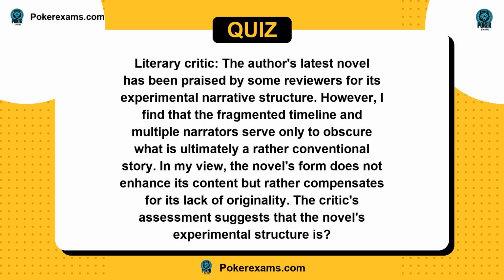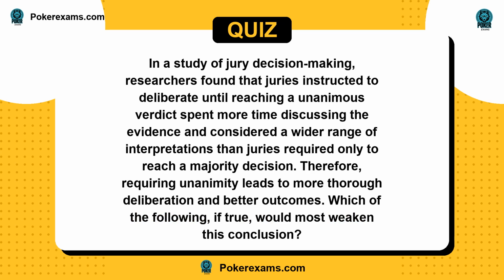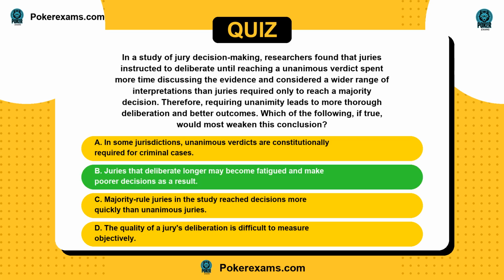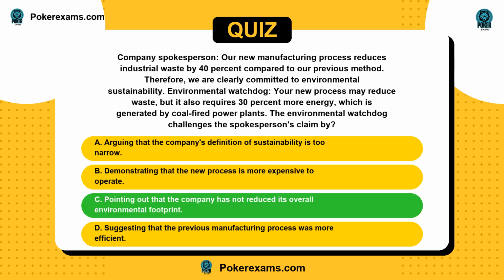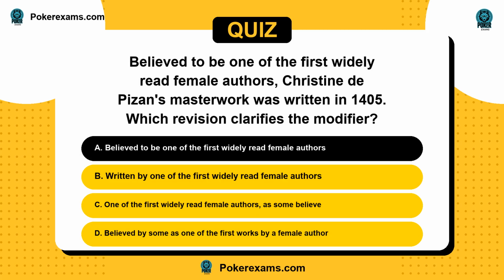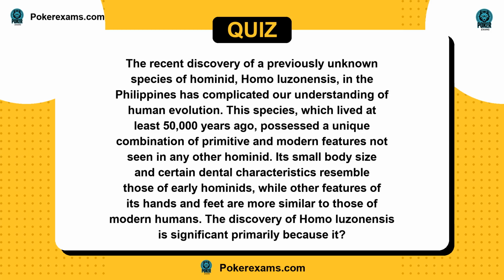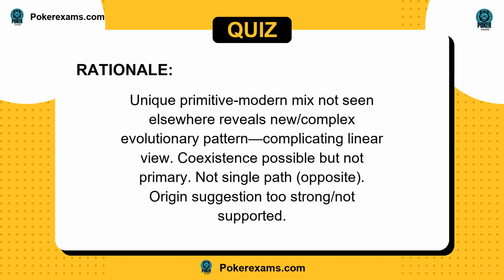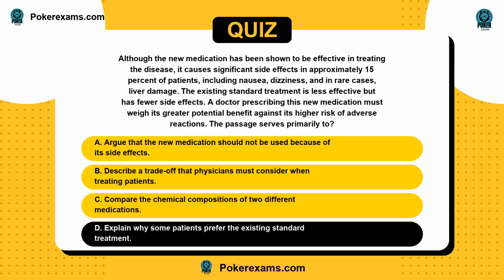GMAT Verbal Reasoning Strategies Used By High Achievers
What separates a high achiever from an average test-taker on the GMAT verbal section? It is rarely about intelligence and almost always about strategy. If you are ready to stop guessing and start thinking like a ninety-ninth percentile scorer, this video is for you. In this session, I provide a comprehensive GMAT Verbal Reasoning Official Guide Breakdown Explained. We move beyond simply reading answer keys and instead deconstruct the logic behind the traps, helping you understand not just what is correct, but why the wrong answers are constructed to ensnare even knowledgeable students.

To study like a high achiever, you need a curated arsenal of the most revealing problems. That is why this guide acts as your dedicated GMAT Verbal Reasoning Question Bank Must Practice Items list. We filter through the hundreds of pages to focus exclusively on the questions that test the core concepts most likely to separate you from the competition. If you are looking for a structured path to excellence, consider this your ultimate GMAT Verbal Reasoning Study Guide For Faster Mastery. We build a rigorous logical framework around reading comprehension and critical reasoning until the concepts become second nature.

Success at the highest level is entirely a matter of refined mindset and advanced technique. Throughout this breakdown, I share specific GMAT Verbal Reasoning Tips Top Scorers Recommend. These are the mental models and annotation strategies that elite test-takers use to remain calm, accurate, and efficient under intense time pressure. We also explore subtle GMAT Verbal Reasoning Tricks That Save Time, focusing on how to quickly eliminate extreme answer choices and how to accurately pre-phrase an answer before exposing yourself to distracting options.

Theory is nothing without deliberate application. This video incorporates real GMAT Verbal Reasoning Practice Questions You Should Try First if you are currently building toward that elite level. We start with essential items that establish core logic patterns and then build up to the most brutal, high-difficulty problems. To help you gauge exactly where you stand, this session also functions as a GMAT Verbal Reasoning Practice Test To Check Readiness, allowing you to benchmark your progress against the toughest official guide problems.

For those truly serious about business school admission, this deep dive offers a GMAT Verbal Reasoning Review For Serious Test Takers. We skip the fluff entirely and get straight to the logic that moves the percentile needle. If you have been stuck in a scoring rut, these GMAT Verbal Reasoning Strategies Used By High Achievers are designed to be the missing piece of your puzzle. We cover everything from identifying subtle assumption gaps to tackling boldface questions with unwavering confidence.

Finally, we walk through a curated selection of GMAT Verbal Reasoning Sample Questions Worth Practicing that perfectly illustrate these elite strategies. These are the classic items that encapsulate the most common wrong answer patterns. Whether you are deep in preparation or polishing for a retake, this breakdown will change how you approach the test. Let us break down high achiever strategies together. Please comment with your target score and let me know which strategy you are currently working to master.